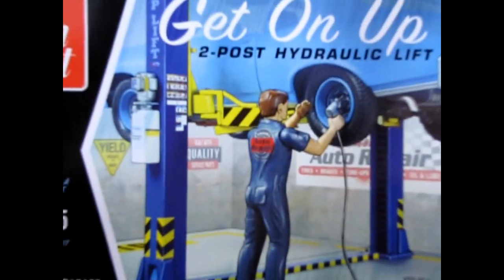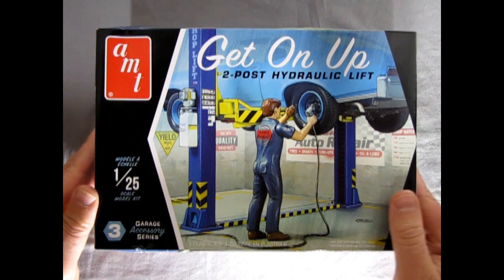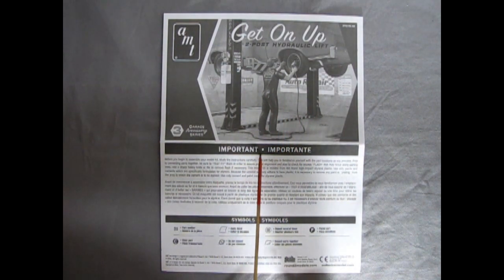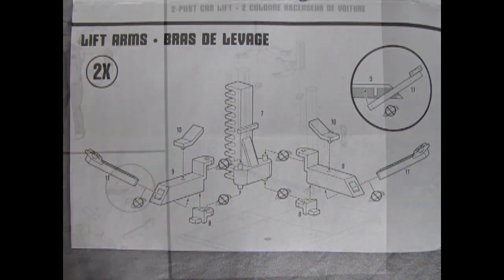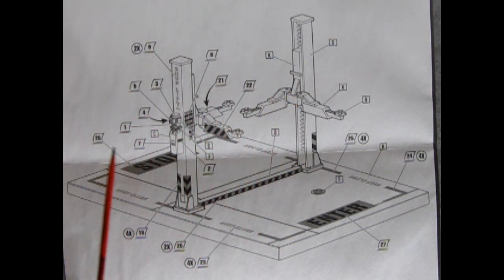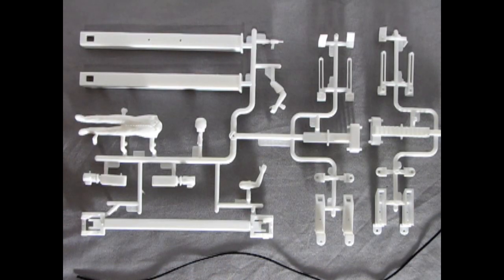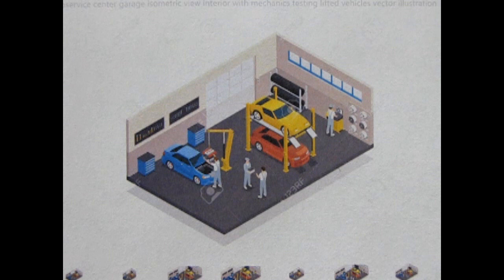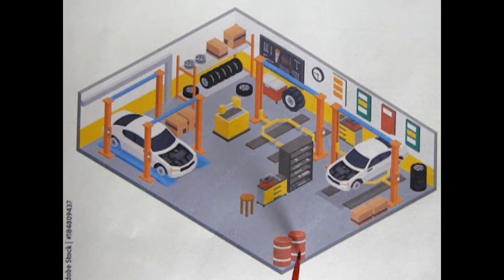Unboxing The AMT Get On Up Hydraulic Hoist Garage Scenes Plastic Model Kit